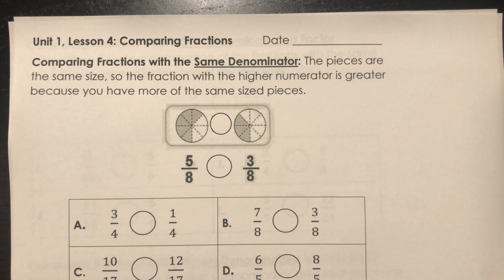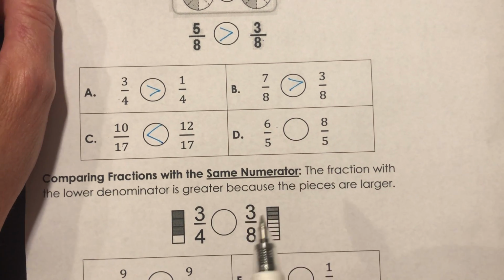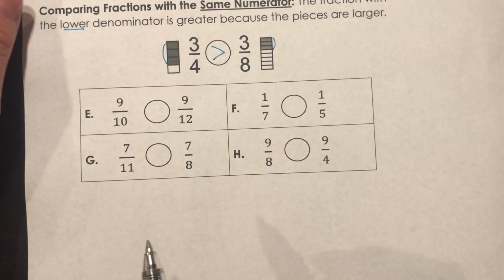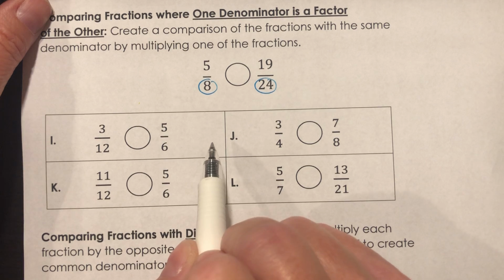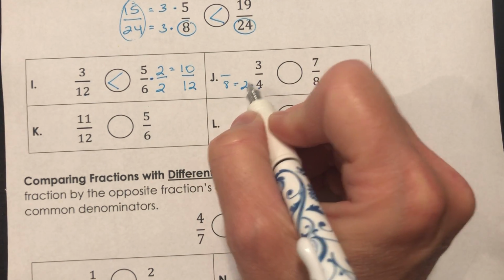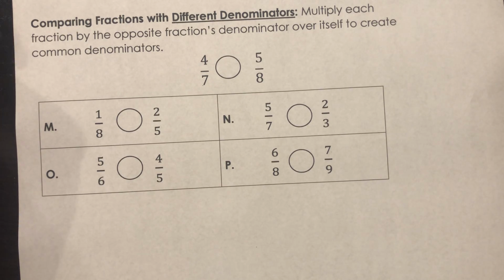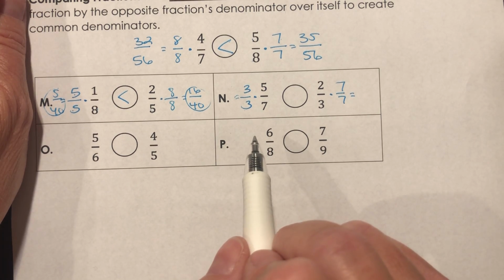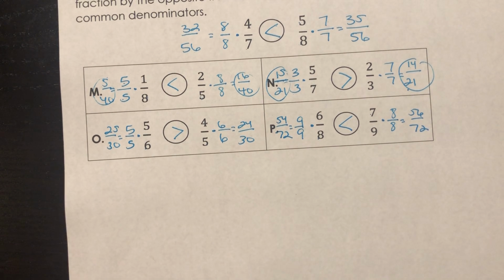Math: Unit 1, Lesson 4 - Comparing Fractions